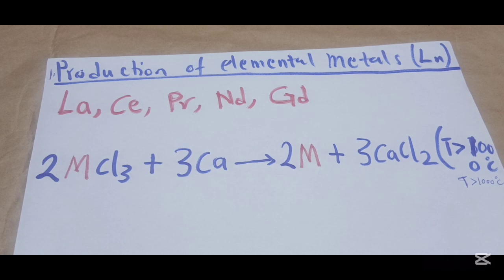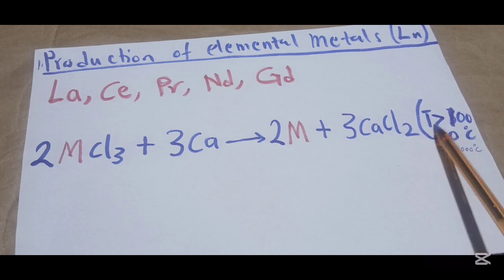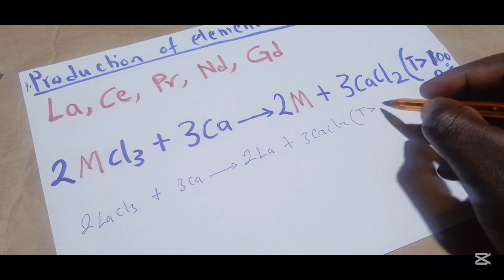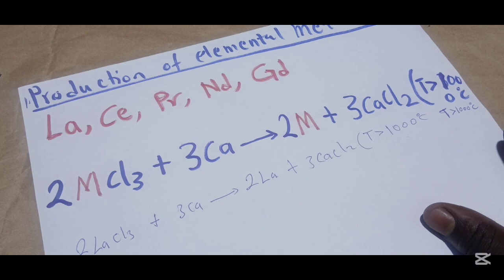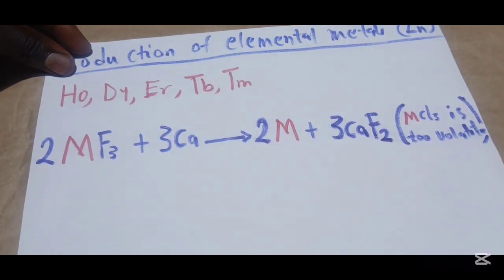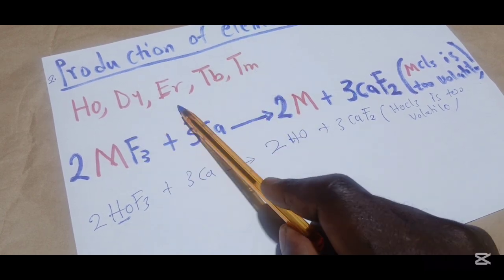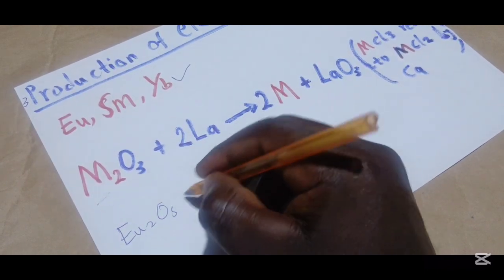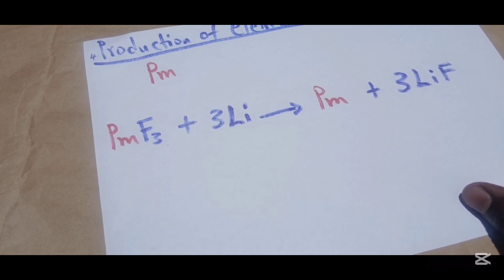Elemental Metal Production of Lanthanides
Elemental production of lanthanides.